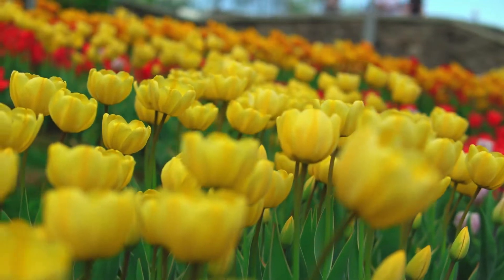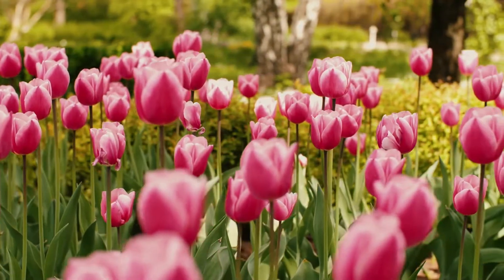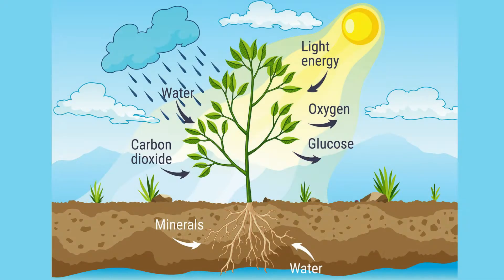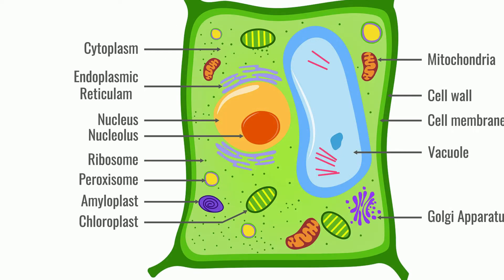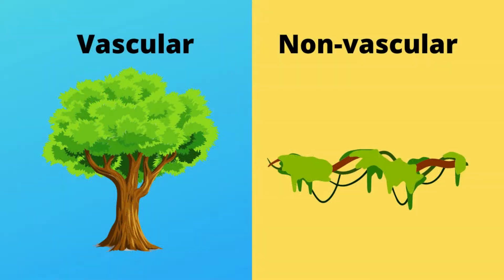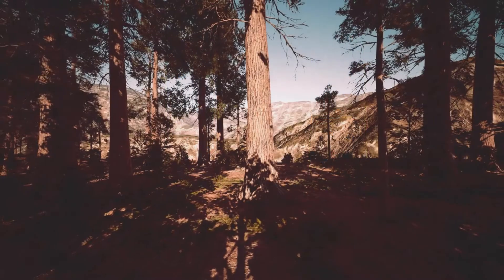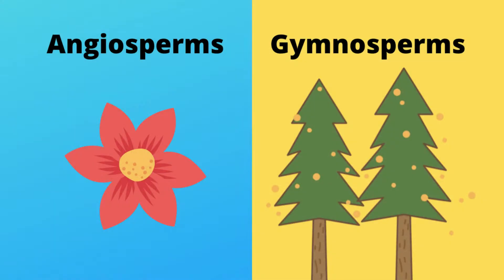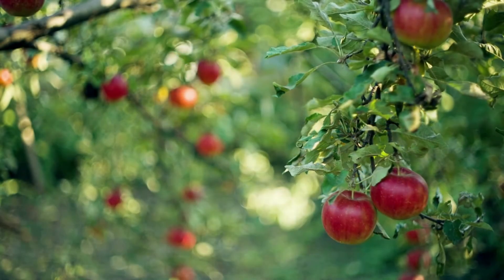The Plant Kingdom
Learn about the kingdom Plantae. Plants belong in the plant kingdom. It is also called kingdom Plantae. Let's look at some common characteristics of the kingdom Plantae.
The plant kingdom is made up of multicellular, eukaryotic organisms which means they have a nucleus and membrane bound organelles, they are autotrophs which means that they are self feeders.  Plants combine carbon dioxide water and sunlight to produce oxygen and glucose in a process called photosynthesis.
This glucose is then used to create ATP during cellular respiration.